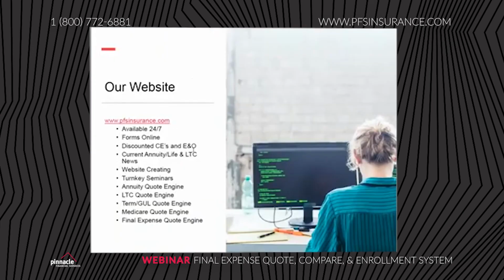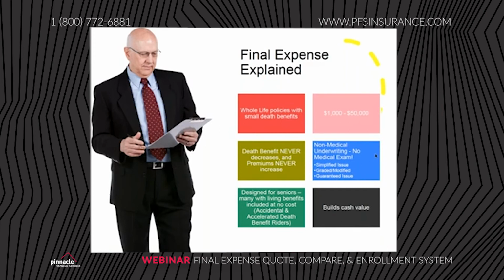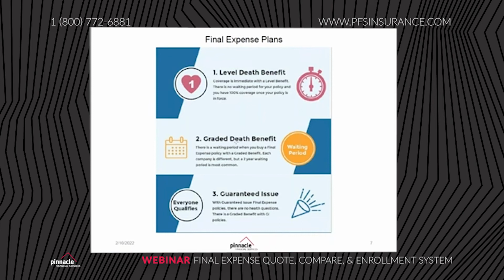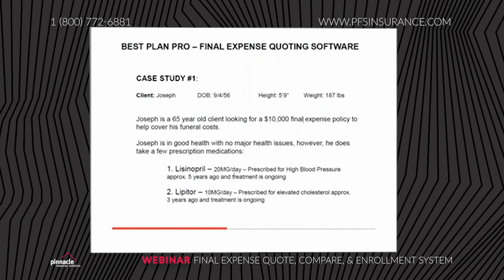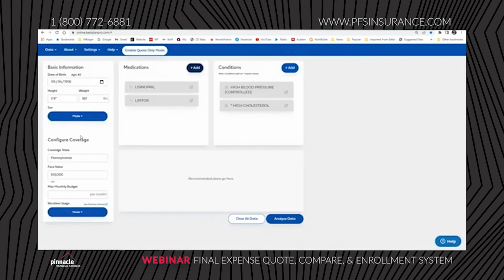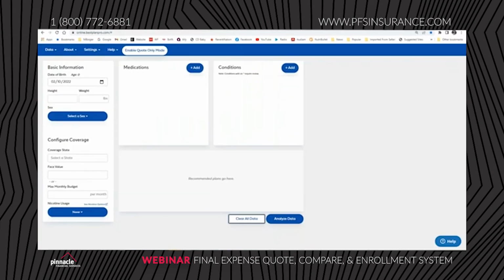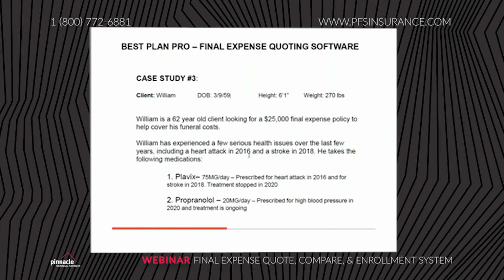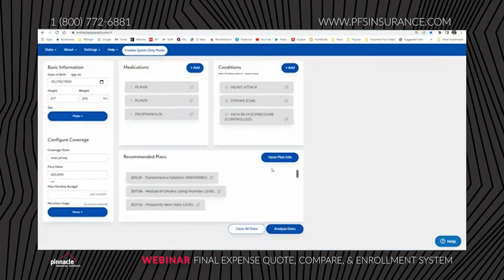Webinar | Final Expense Quote, Compare, & Enrollment System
Pinnacle Financial Services is a national FMO specializing in the Senior Market. We keep our agents up-to-date in the latest insurance technology and resources. To learn more about us, visit our